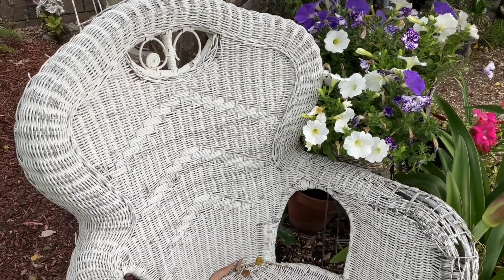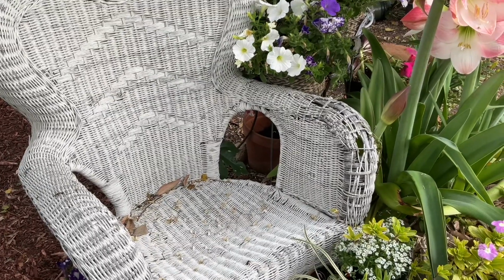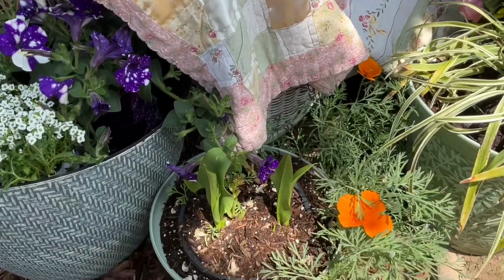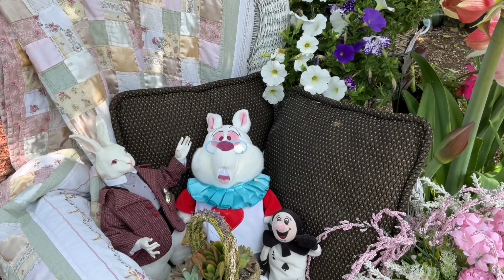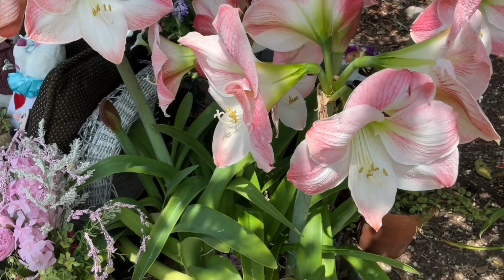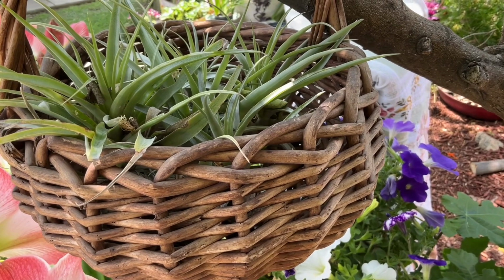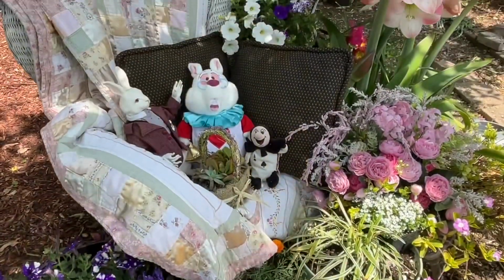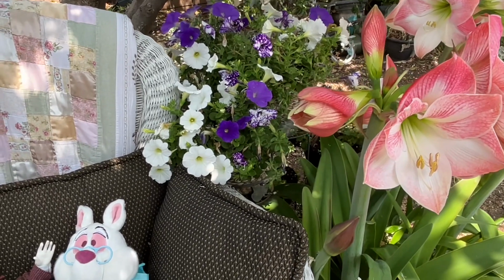Tea Tuesday/Cottage Gardening Display/MY AMARYLLIS ARE BLOOMING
Hi to all my friends and family Today Grandma Sandy is joining in with her awesome friends for TeaTuesday. I’m starting a new garden series in my garden. It’s going to be called CottageGarden. I’m going to try to make a little display once a month for this. I found a chair that someone had put out for the trash about three months ago. When I saw the chair I knew I wanted it for this display. I just had to wait for my Amaryllis flowers to bloom. This whole display cost me $15. Everything you saw, except for a few plants I already owned and had for years. It’s amazing what you can put together by just moving some pots around and looking around what you have in your garden already.

￼Our channel is designed for anyone interested in gardening, cooking, budgeting, DIY projects, decorating, shout outs, inspirational talks, Or anything else we come up with.